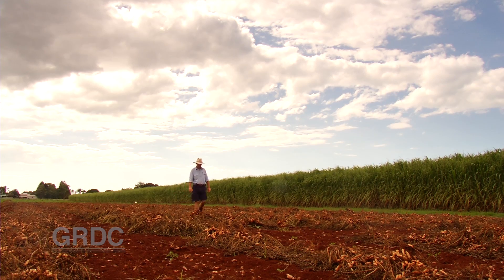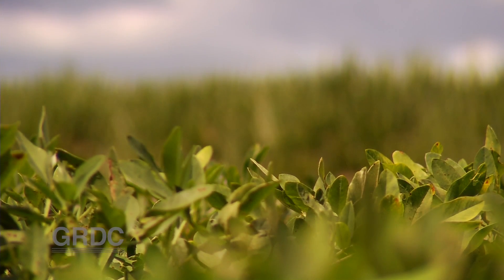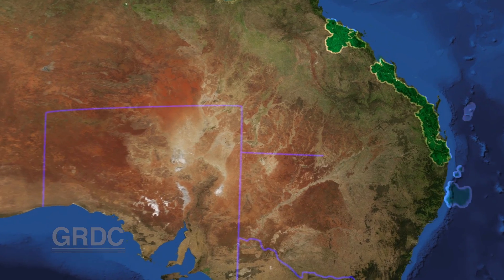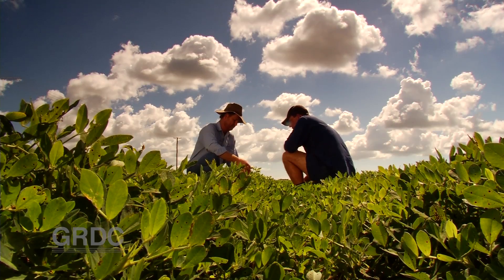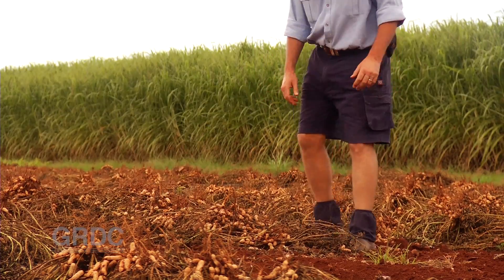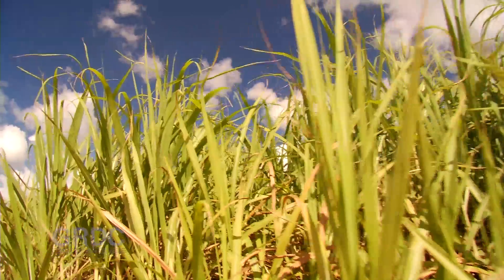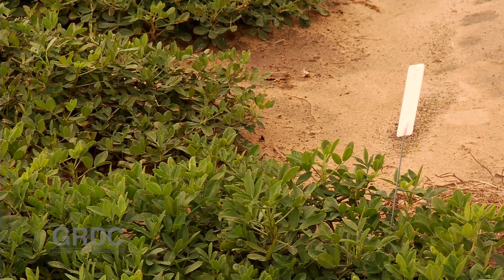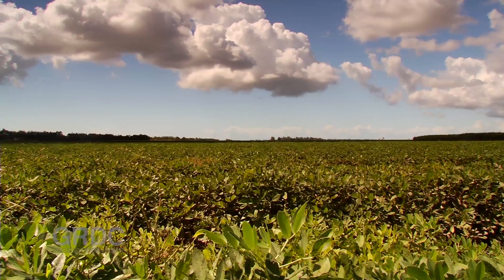GCTV14: Legumes in Sugar Cane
Legume break crops such as peanuts are giving cane growers in northern NSW and along the Queensland coast additional cash flow, boosted soil nitrogen and higher cane yields.